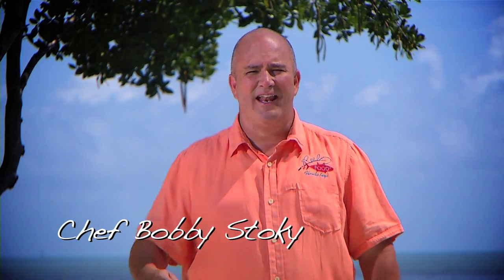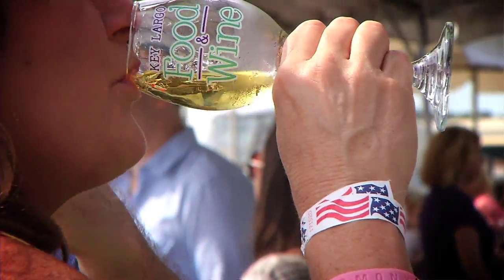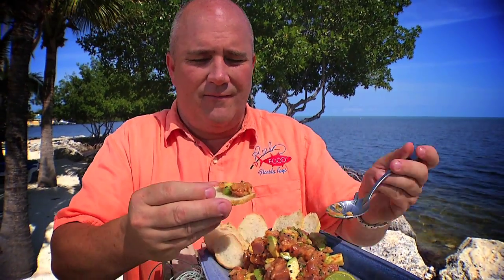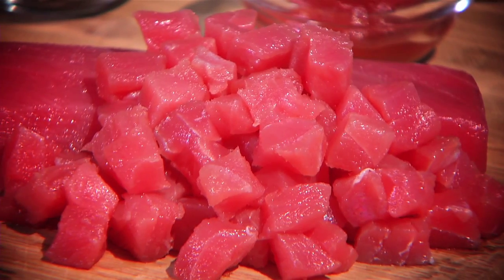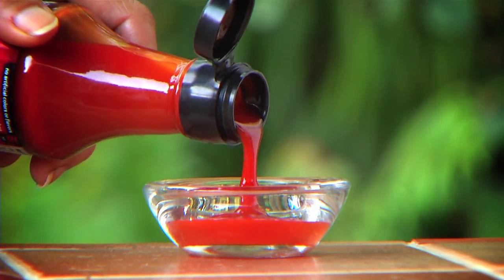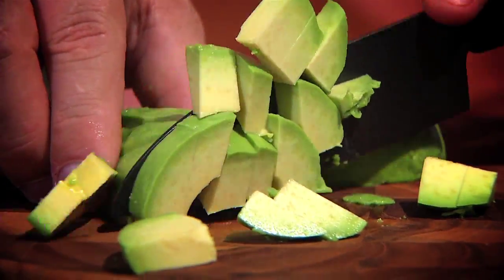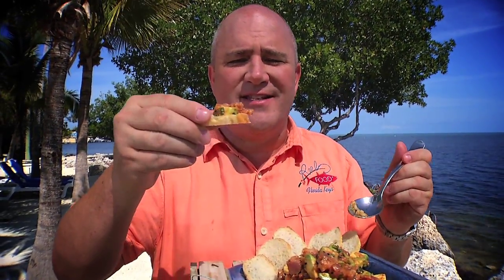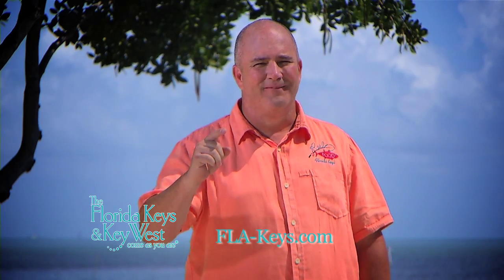Florida Keys Reel Seafood Recipe, Tuna Poke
Stretching more than 100 miles into the open ocean, the Florida Keys can boast early settlers ranging from Bahamian fishermen to Cuban cigar makers and New England merchants. In such a rich melting pot, it's natural that the indigenous cuisine came to incorporate diverse and delicious influences - with a reliance on an abundant array of fish and seafood harvested from surrounding waters.